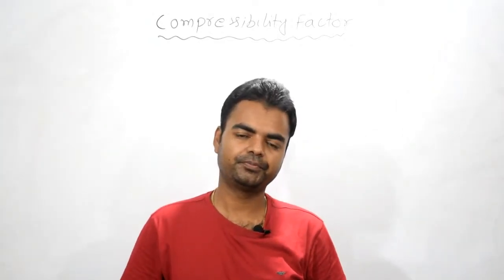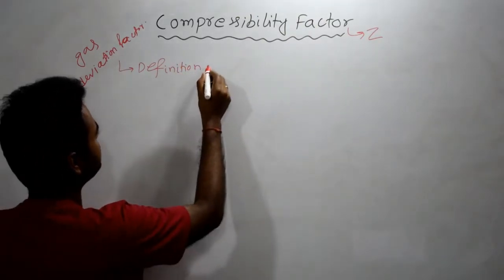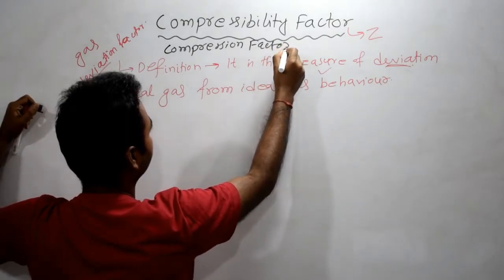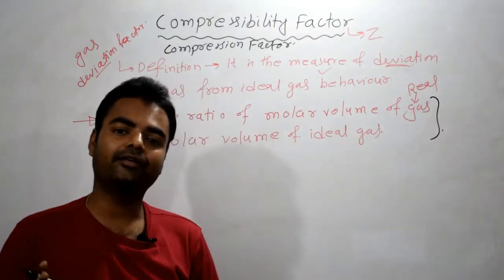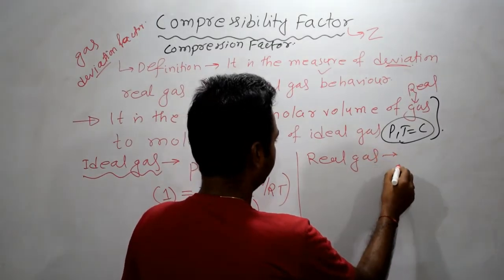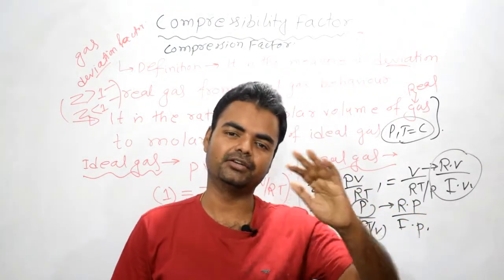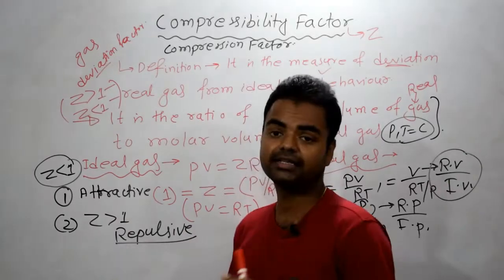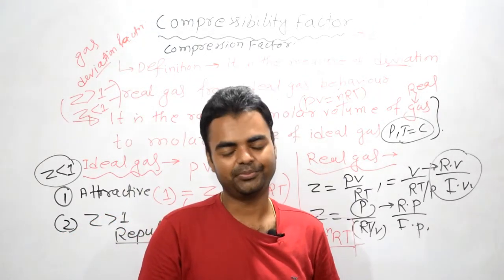Compressibility Factor Thermodynamics in English